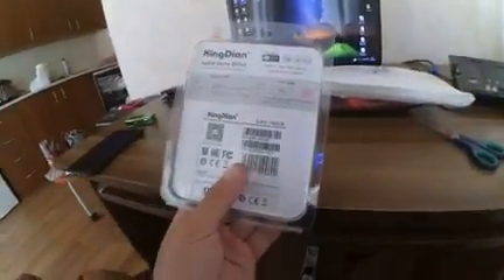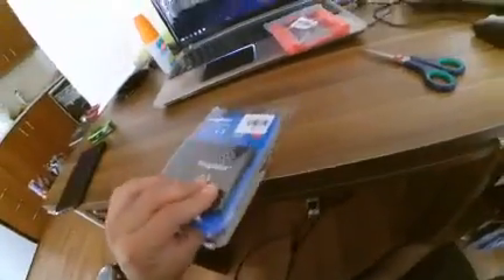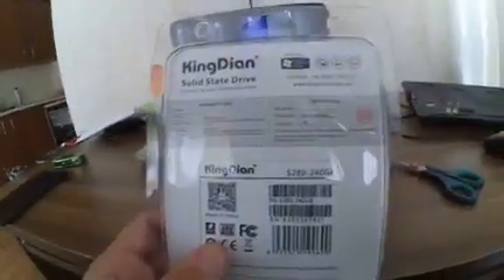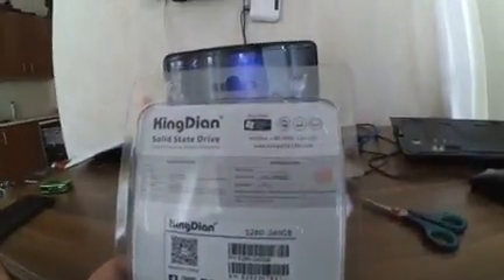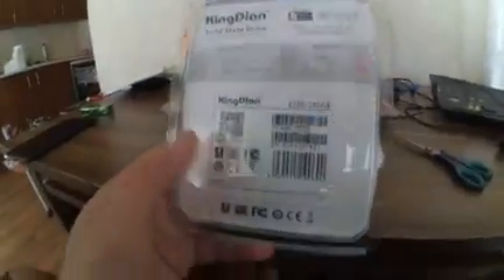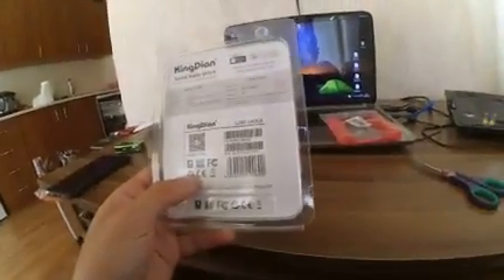kingdian ssd 240 gb unboxing from gearbest